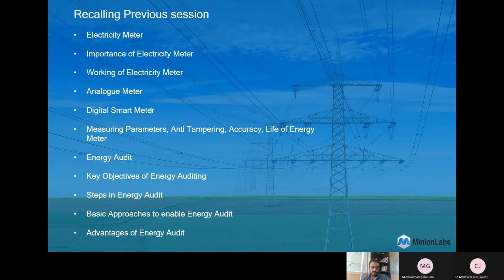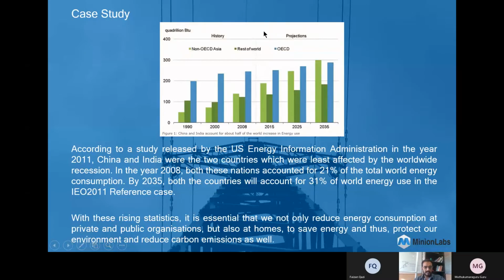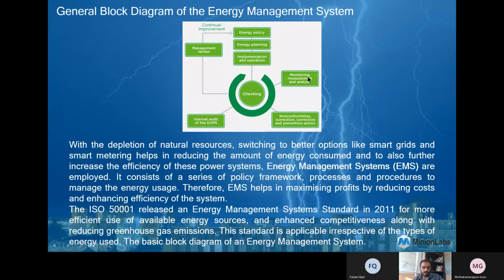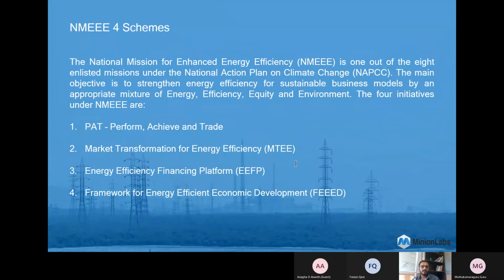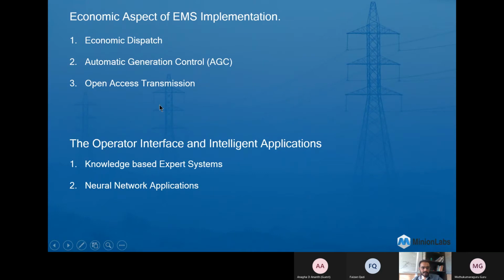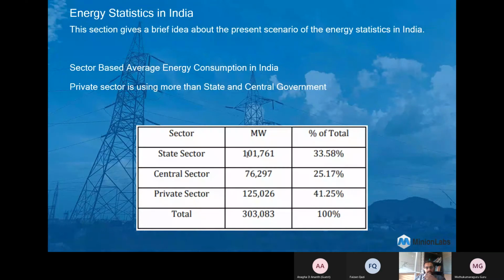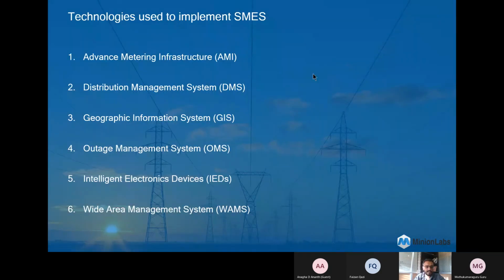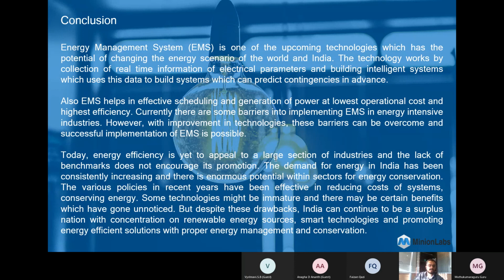Episode 4 : Energy Management System EMS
Energy Management
Examples of Energy Managements
Principles Governing Energy Management
Process of Energy Management
Demand Side Management
Initiatives under NMEEE
Implementation of EMS
Advantages of EMS
Disadvantages of EMS
Results of EMS